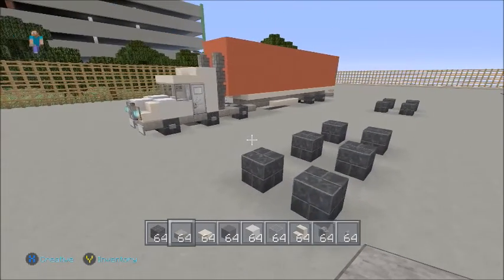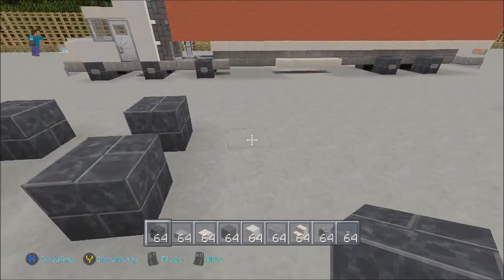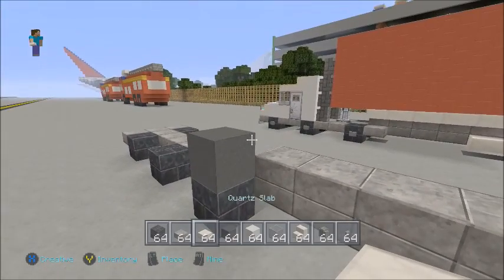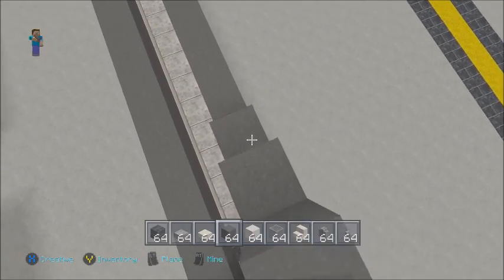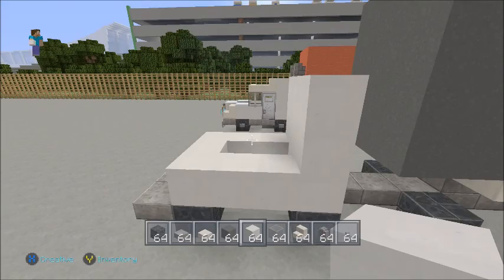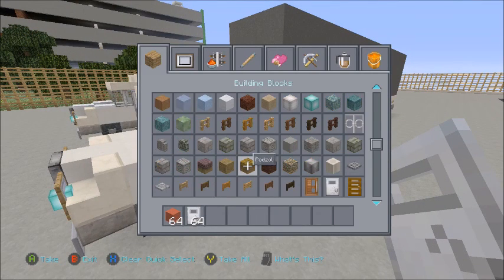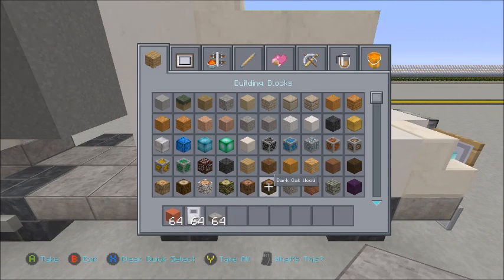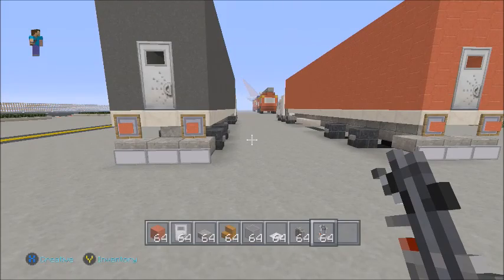Minecraft - Lorry tutorial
Minecraft lorry tutorial, in this video learn how to build an artic lorry.
OR copy and paste link into TOP search bar, alternatively...YouTube Search: OVL Creations